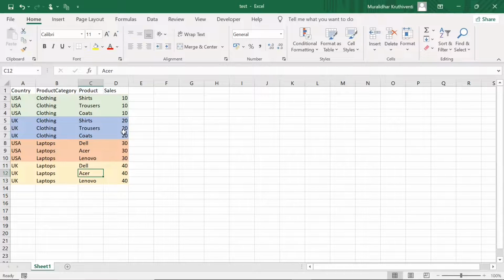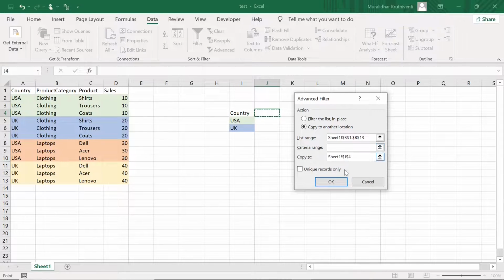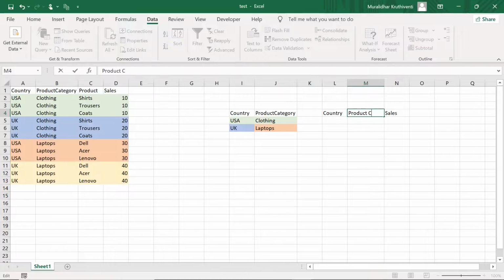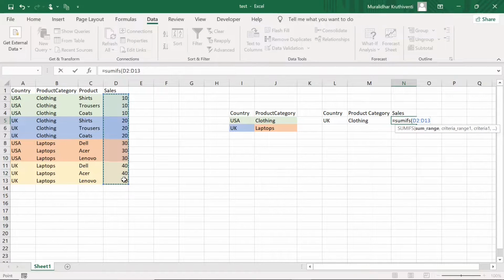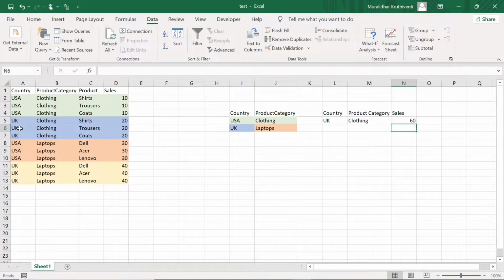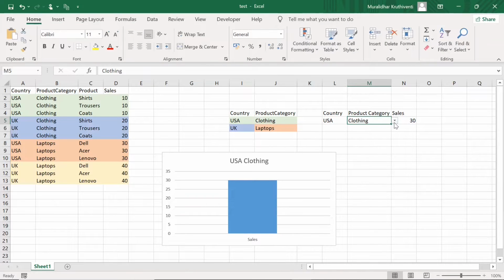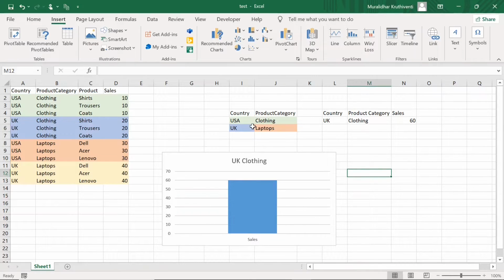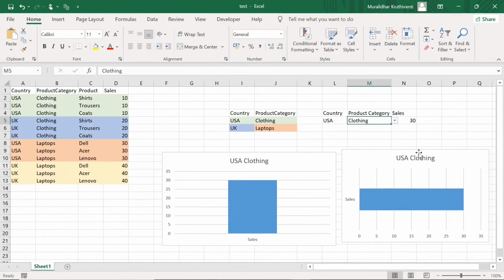The dynamic charts in excel explained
In this video Excel graphs and dynamic charts are explained with examples